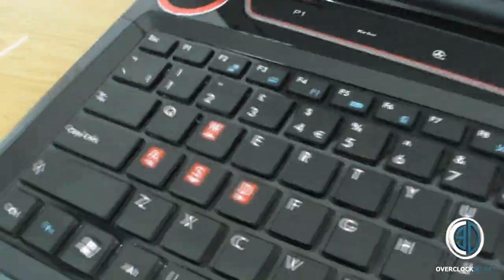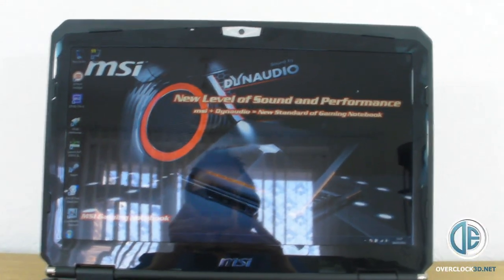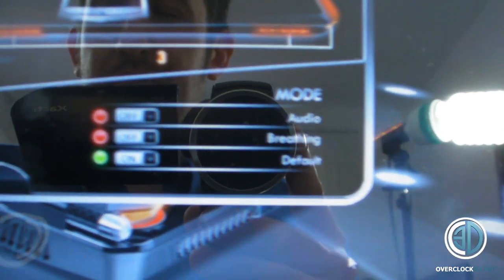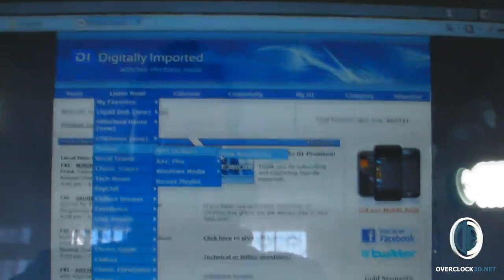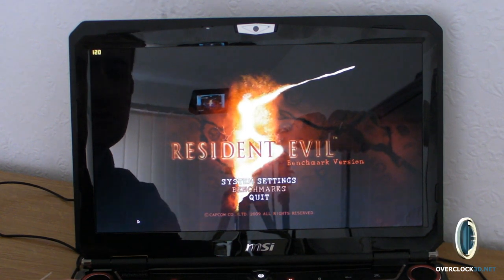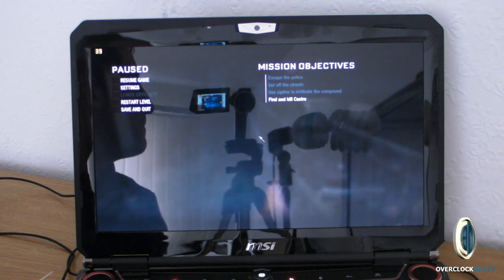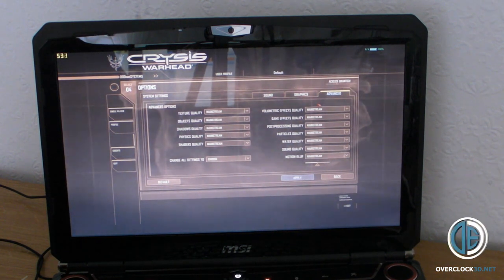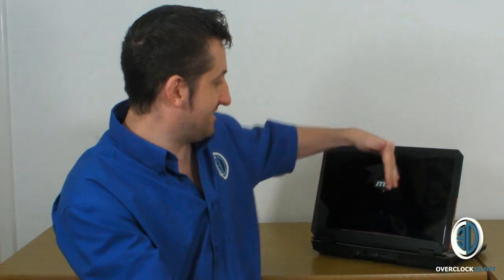MSI GX660R Gaming Laptop Review - DynAudio i5 460M 5870 8GB DDR3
This gaming laptop ticks every box we can think of, and a few more besides! Lets take a look at the MSI GX660R gaming laptop. i5 460M 5870 8GB DDR3 2x 500GB Raid-0 1920x1080